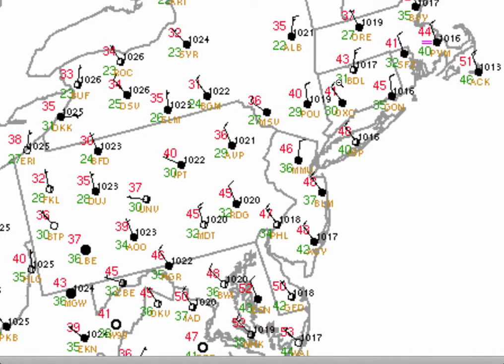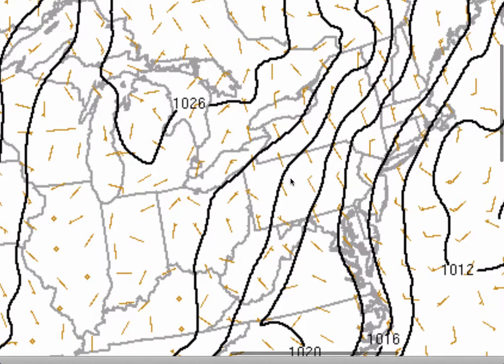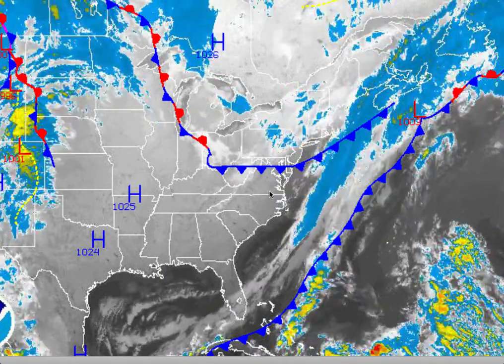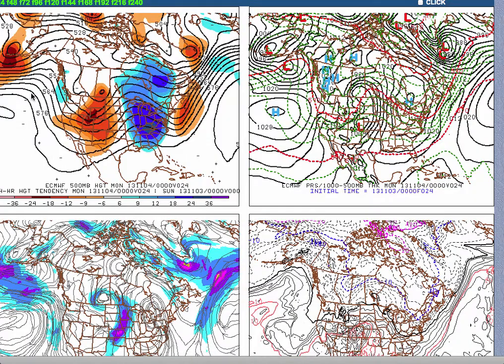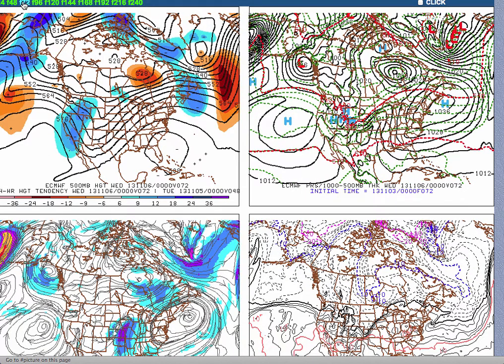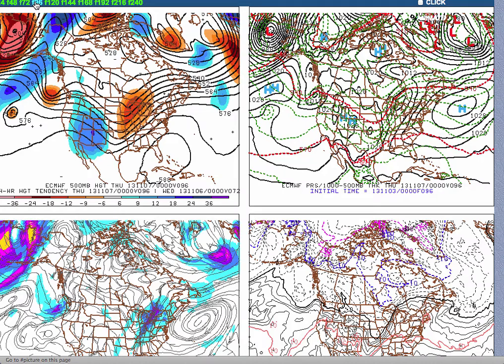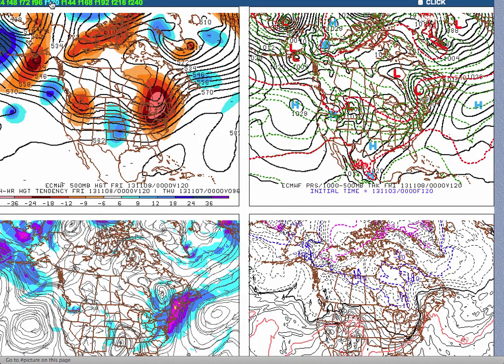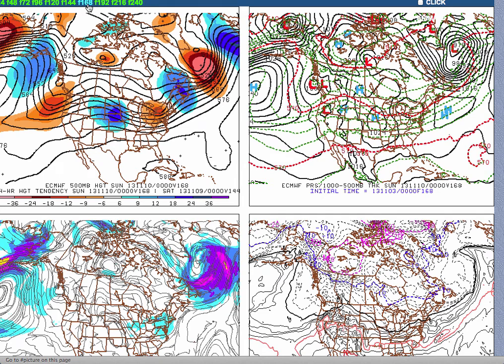Forecast Disco for Nov 3, 2013